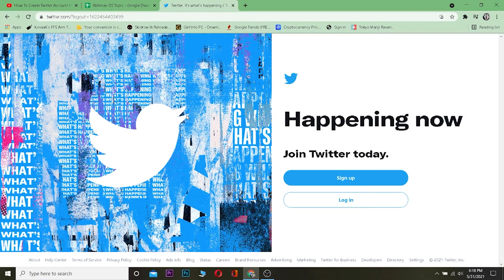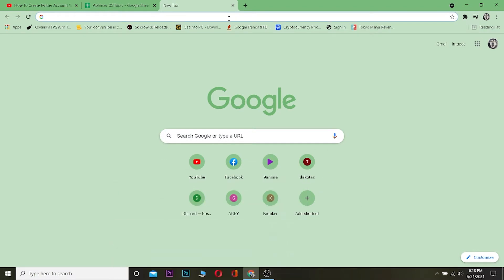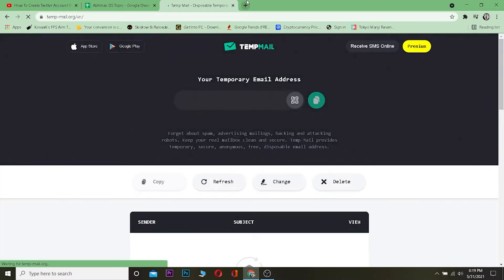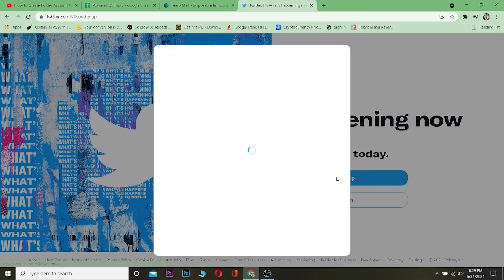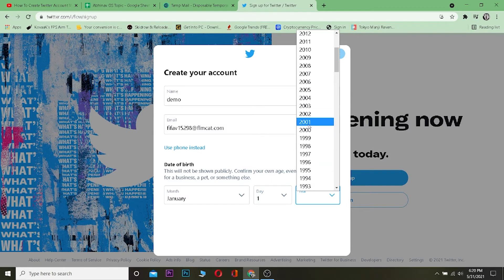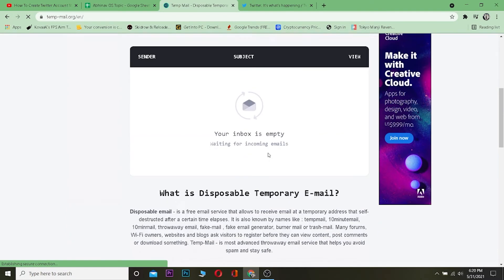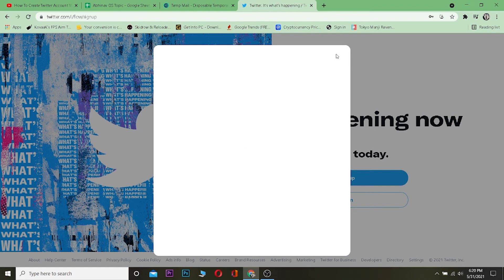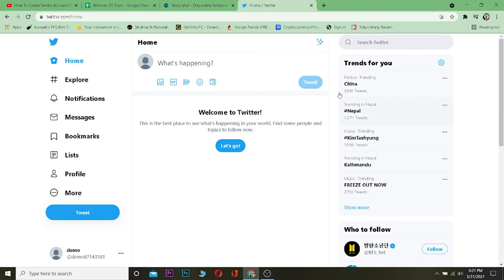Create Twitter Account Without Phone Number and Email Address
In this video, I’ll be helping you create a Twitter account without a phone number and email. This short tutorial can be helpful to anyone trying to create an account but does not have access to their email or phone number.
Twitter is an American microblogging and social networking service on which users post and interact with messages known as “tweets”. Users access Twitter through its website interface or its mobile device application.
So, to create a Twitter account even if you do not have access to your phone number and email, follow the steps mentioned below:
First thing first, open a browser and enter, ‘fake email generator’, then go to any of the mentioned websites.
Do not close that tab because we’ll be needing it in the further process.
After that, open Twitter on your browser or your phone app. You’ll then have to click on the ‘Sign up’ button to create an account.
The first step is entering your information. Start by entering the name in its section.
You’ll then have to click on the ‘use email instead’ option since we’re using an email to create an account and then paste the fake email that you copied earlier.
Following that, you’ll have to enter your date of birth. Enter that, and then click on the ‘Next’ button and again click on ‘Next’
You’ll then have to click on the ‘Sign Up’ button and then a verification code will be sent to the email that you entered.
So, go to the previous tab from where we got the fake email, and then copy the code that you’ll receive from Twitter on that email.
Paste the code in Twitter’s sign up page, then click on ‘Next’
After you do that, you’ll have to create a password for your Twitter account. Click on ‘Next’ once you do that and your Twitter account will be successfully created.
After following all the steps mentioned, you’ll be able to create a Twitter account without a phone number and email.